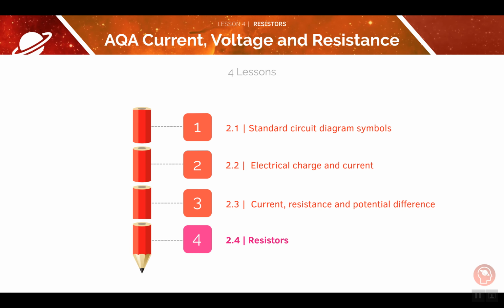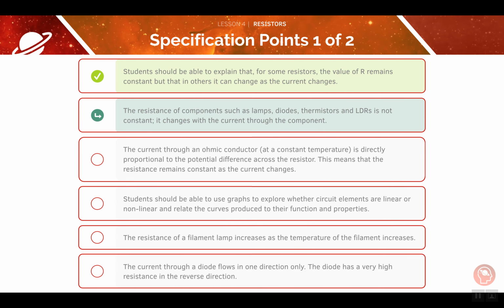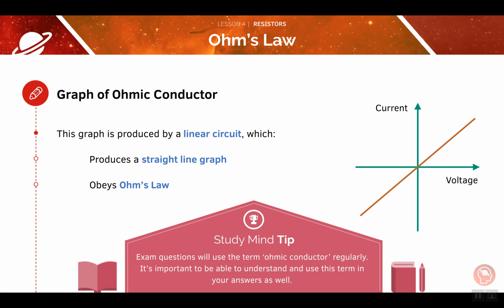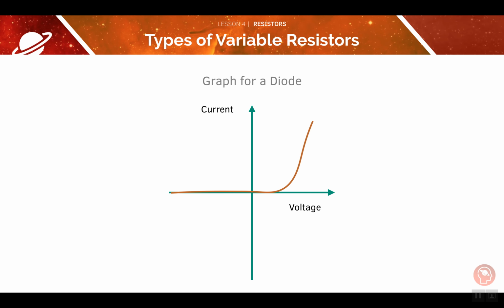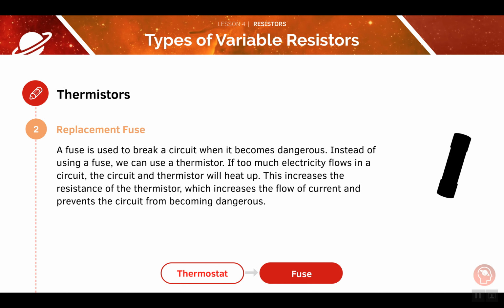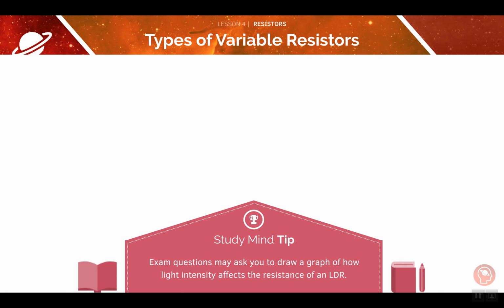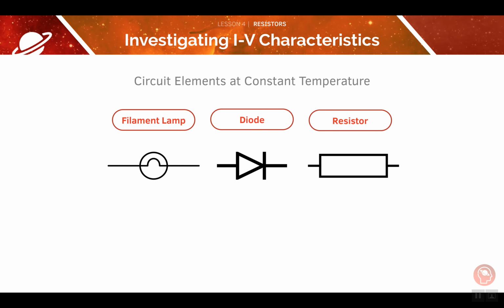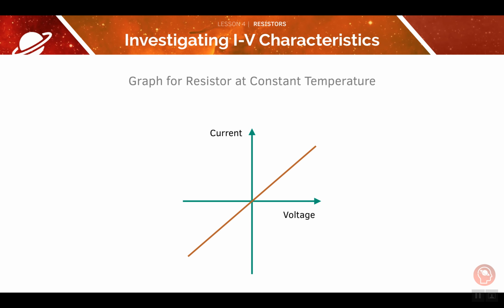AQA GCSE Physics | 2.1.4 Resistors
AQA GCSE Physics video on Resistors. We will go through all parts of the AQA Specification in this video series.